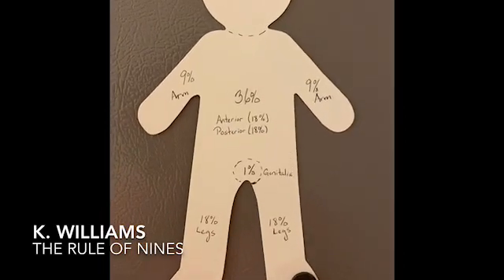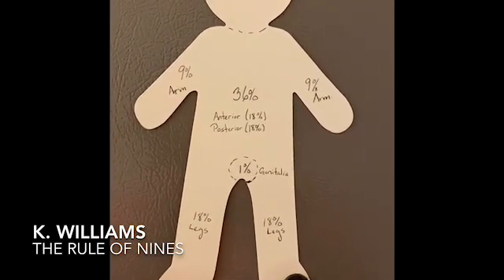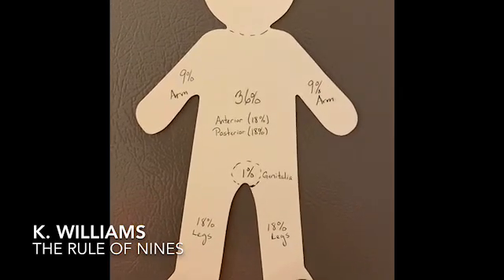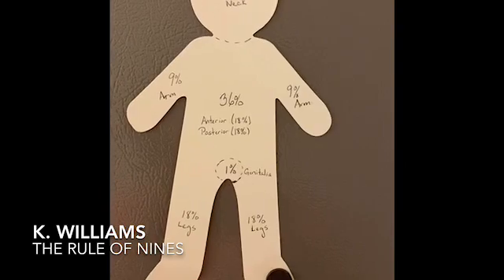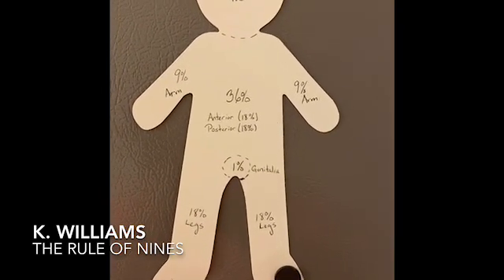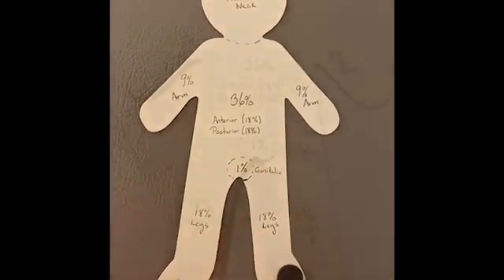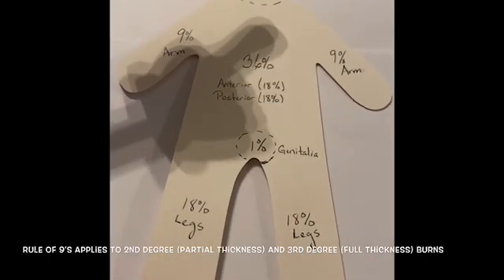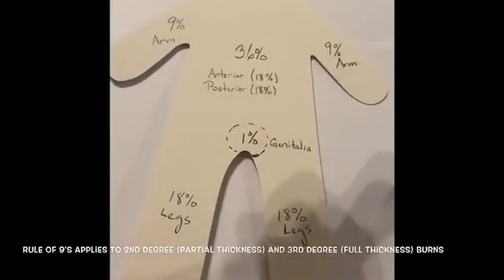The Rule Of Nines